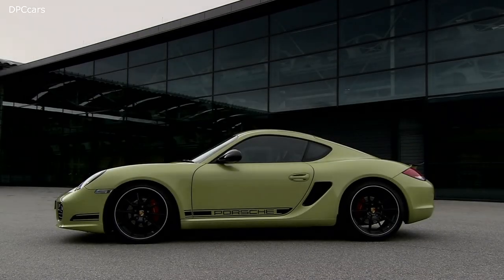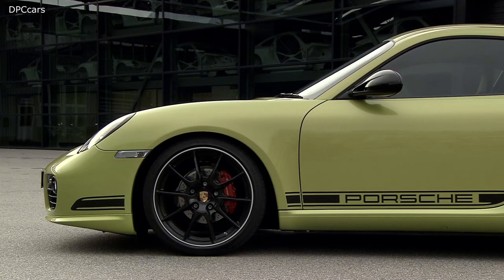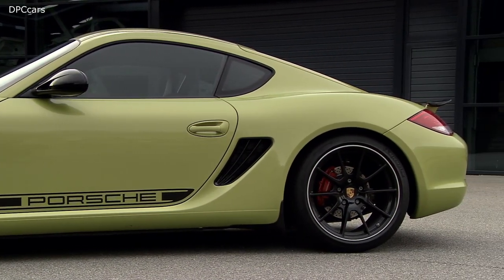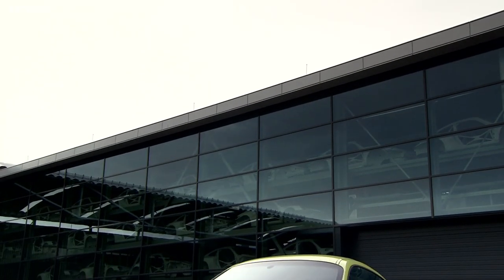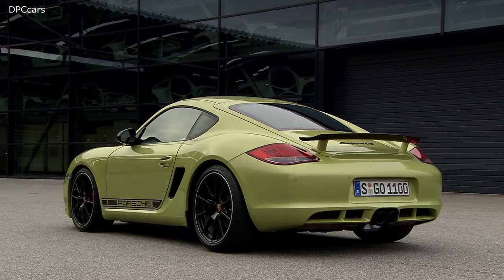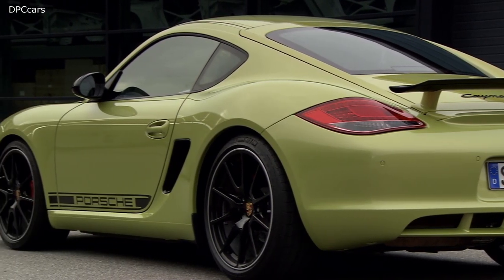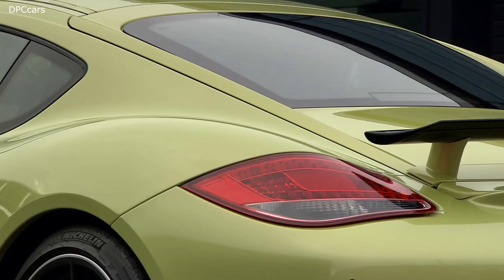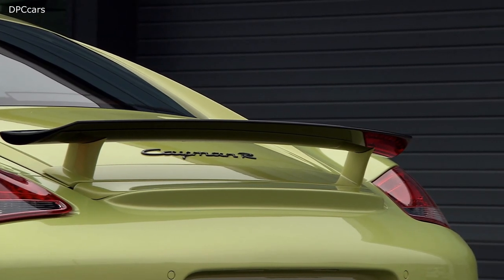Porsche Cayman R 987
The Cayman R was introduced in 2011, and is based on a 2009 Cayman S. It features the Porsche OEM aerokit that was first introduced in 2007 as a factory option, 19 inch lightweight wheels inherited from the Boxster Spyder, lighter aluminium doors from 997 911 GT3, lighter fiberglass bucket seats with carbon fiber backing from the 997 911 GT2, and with the removal of the radio, storage compartments, air-conditioning, and door handles, the Cayman R weighs in at 121 lb less than a Cayman S. The Cayman R also received various cosmetic changes similar to ones seen on the earlier Cayman S Sport, such decals on the doors, instrument cover delete, gloss black painted mirrors, black model designation emblem on the trunk, as well as black painted wheels.

With the new passive sports suspensions, the Cayman R was 10 mm lower than a Cayman S equipped with PASM, or 20 mm lower than one equipped with standard passive suspension. The powertrain was a 3.4 L direct injection Flat-six engine that produced 325 bhp at 7,400 rpm and 273 lb⋅ft at 4,750 rpm. The standard Cayman R can achieve 0-62 mph in 5 seconds, and with the optional 7-speed PDK dual clutch transmission and the Sport Chrono package, it can achieve 0-62 mph in 4.9 seconds. The Cayman R with the manual transmission can reach the top speed of 175 mph and 174 mph with the PDK.

Based on the Cayman R, Porsche also produced the Porsche Cayman S Black Edition starting in July, 2011. The Black Edition is the most limited edition Porsche Cayman 987 with only 500 built.